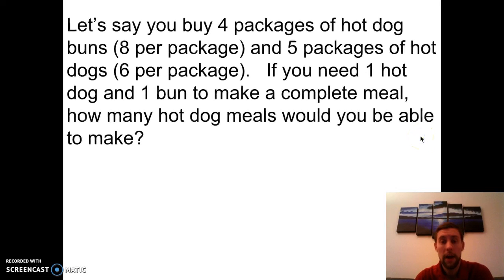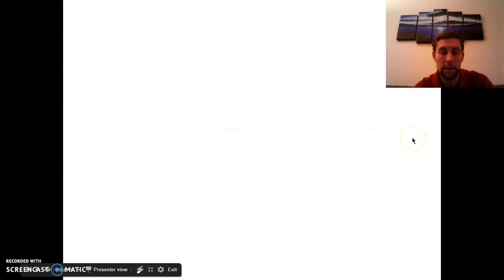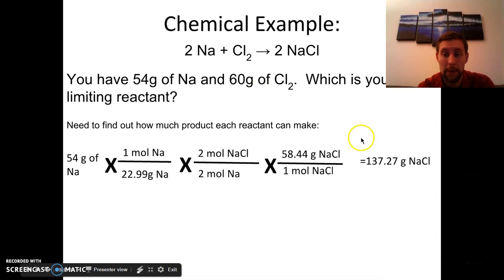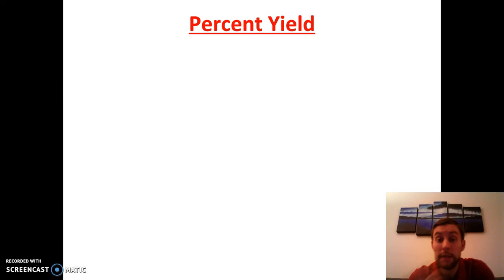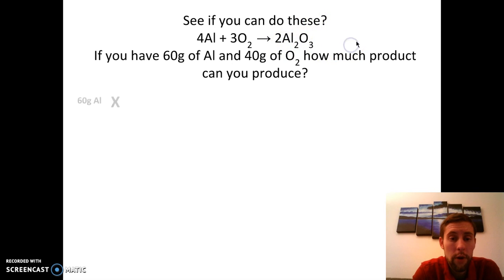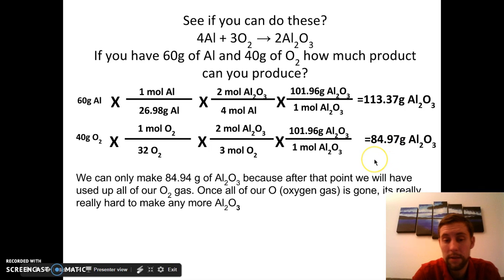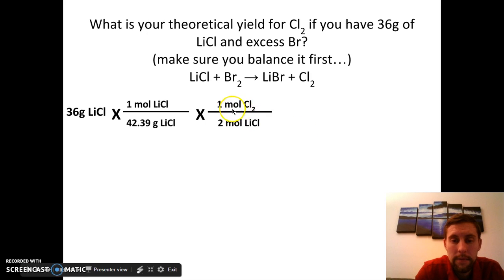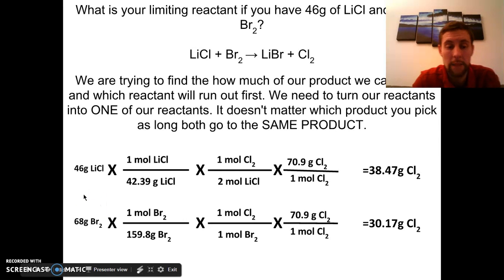Stoichiometry Part 3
Stoichiometry Limiting Reactants